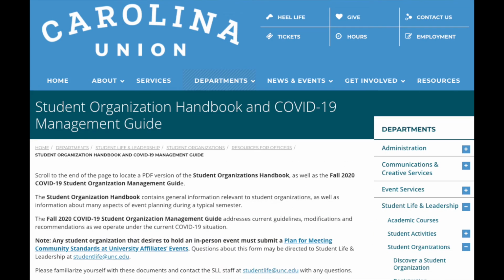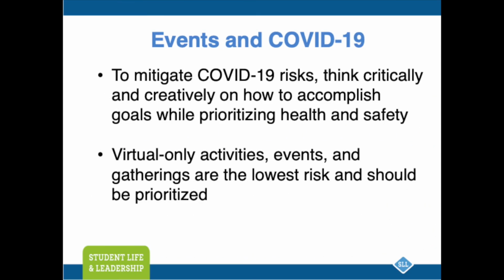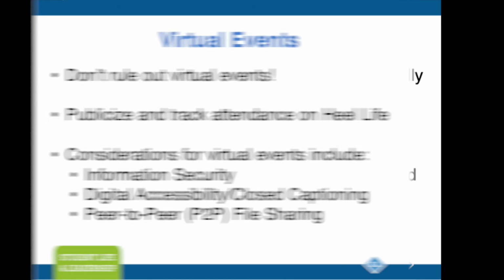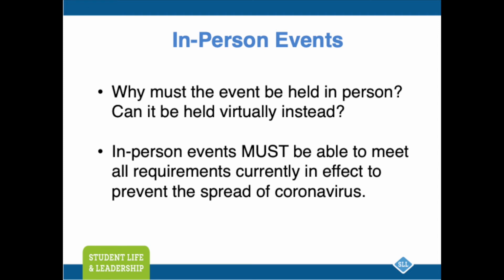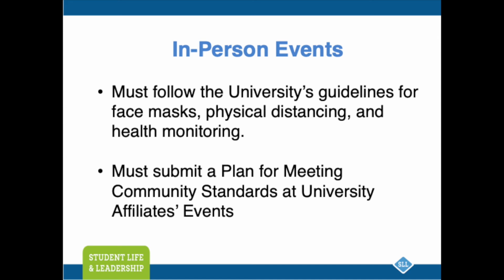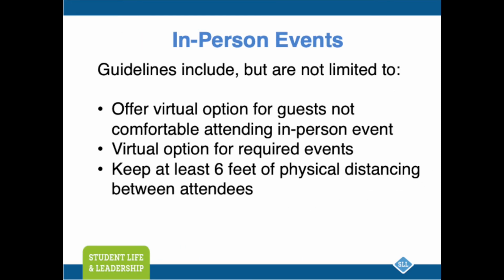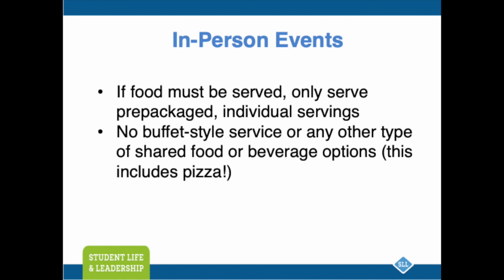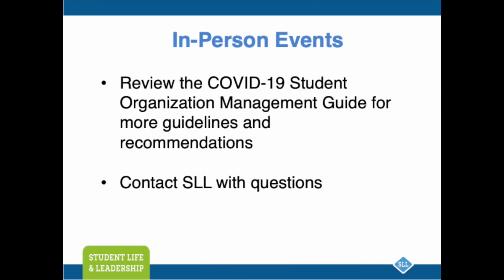COVID-19 Event Planning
The Online Officer Orientation videos are to be reviewed and complete for the Annual Registration Process but can be viewed by any organization members. The quiz associated with each video can be found on the Student Life & Leadership Heel Life page and the president and treasurer are required to submit the quiz each year.